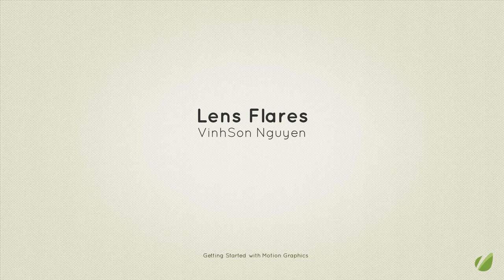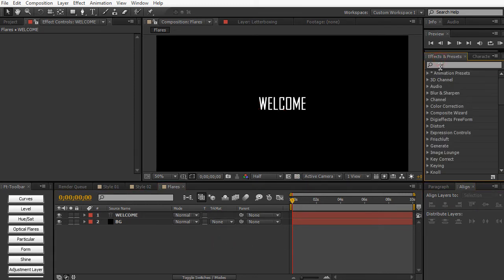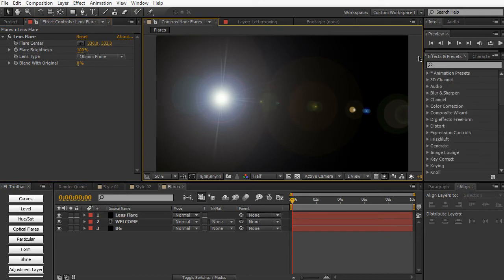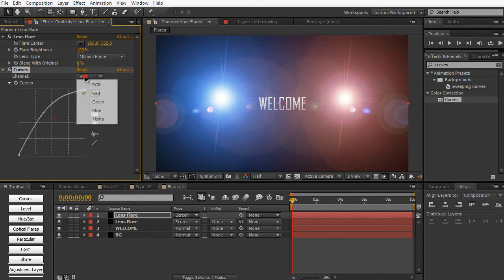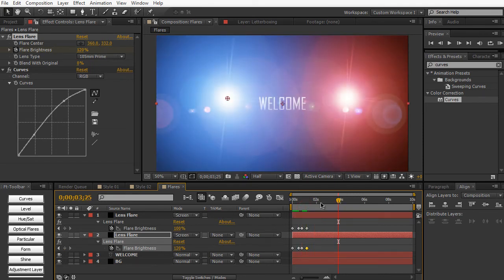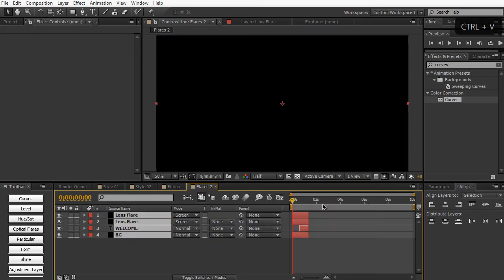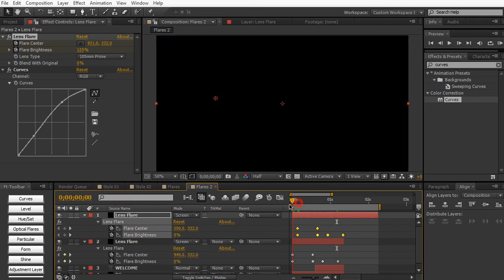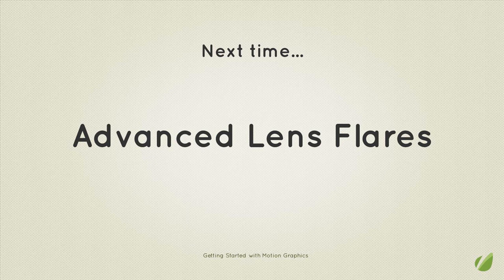Giới thiệu về đồ họa động: Lens Flares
Lens Flares là một effect rất được sử dụng trong AE. Trong video này, chúng ta sẽ được học cách sử dụng cơ bản về Lens Flare trong AE.